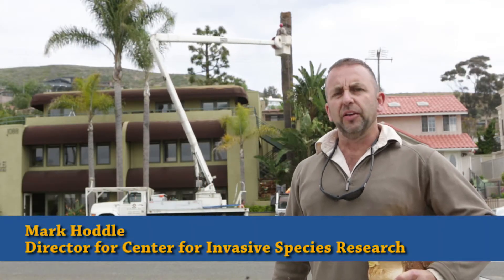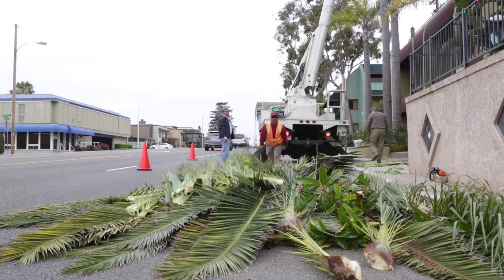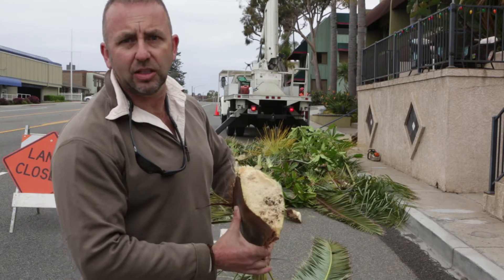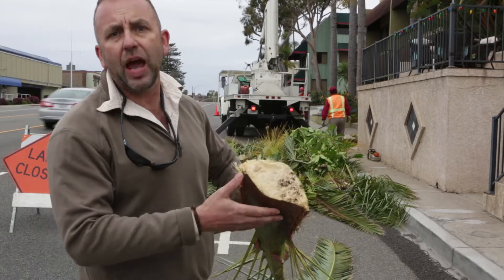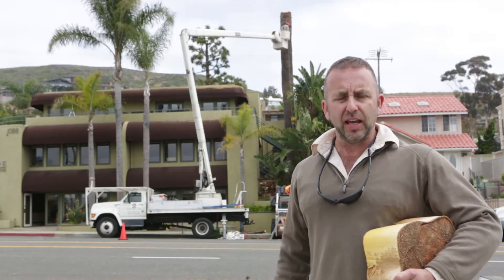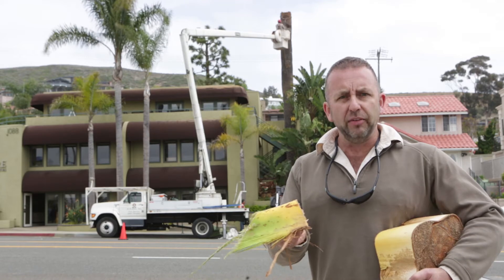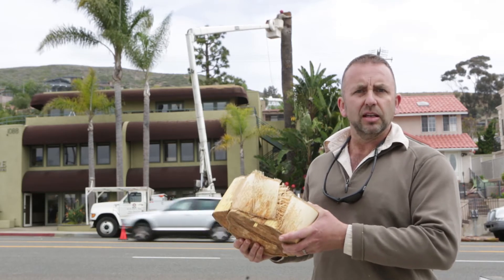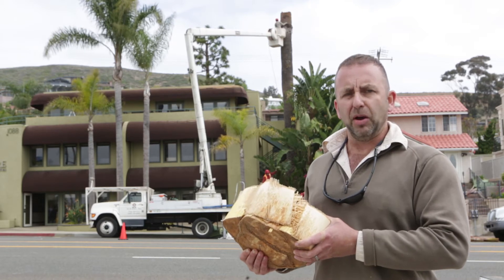Palm Removal in Laguna Beach - March 2013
In March 2013, an infested Palm in Laguna Beach was removed and dissected to look for signs of Red Palm Weevil. No evidence of Red Palm Weevil was found in the palm.